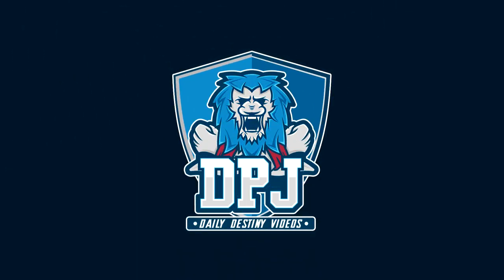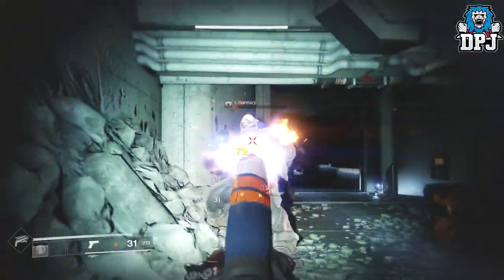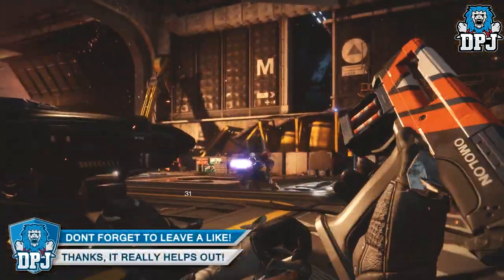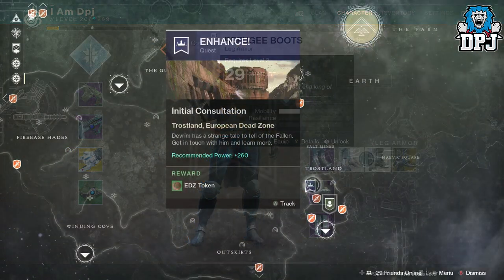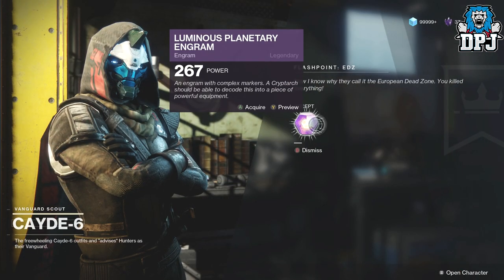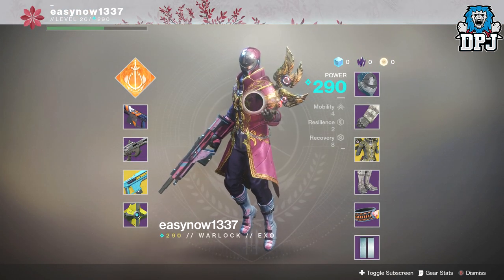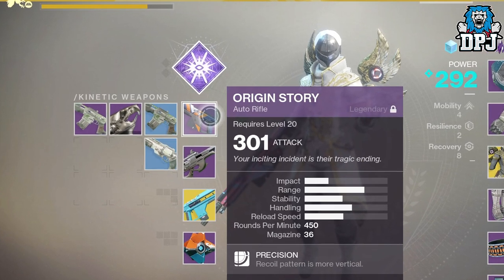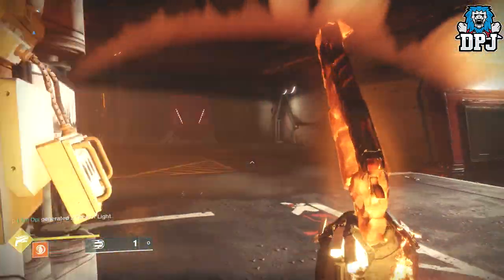Destiny 2 - BEST Level Up Guide - How To Get 305 Power Level Gear!